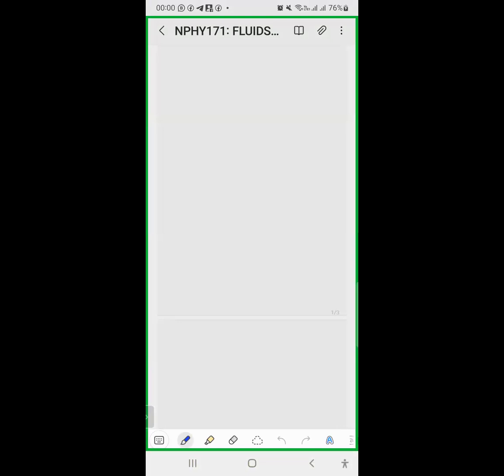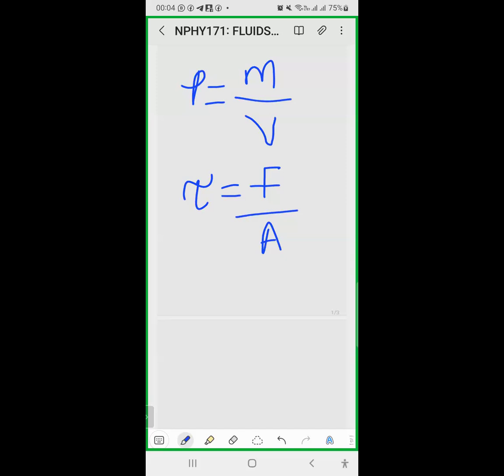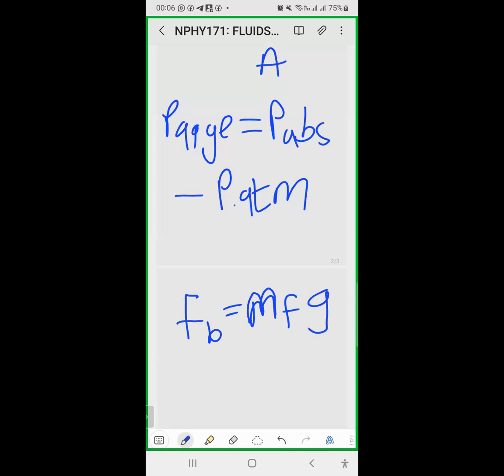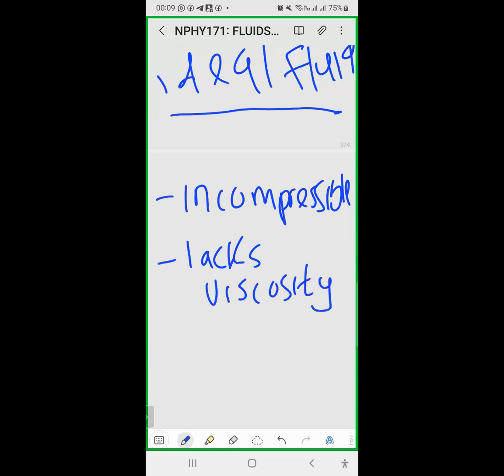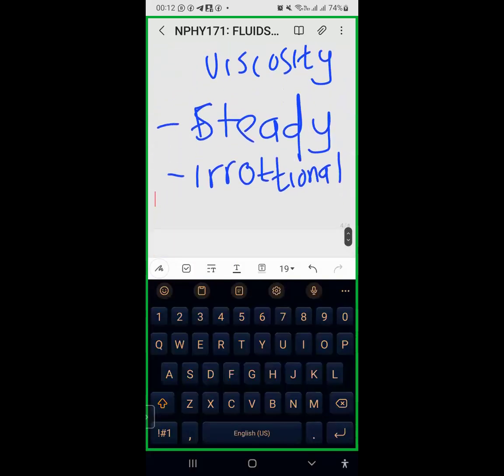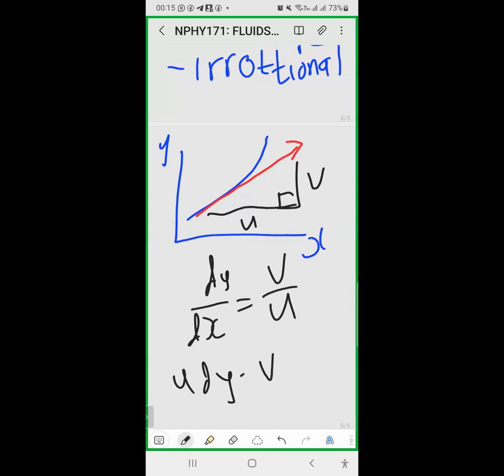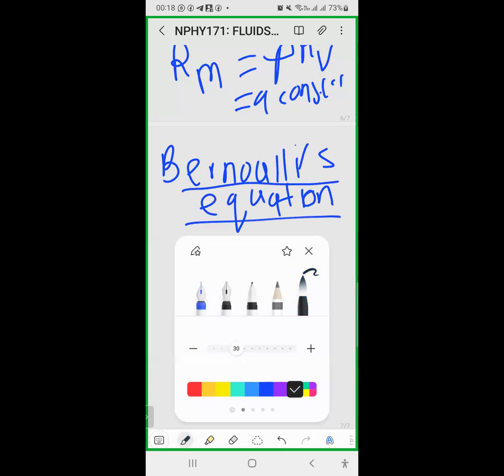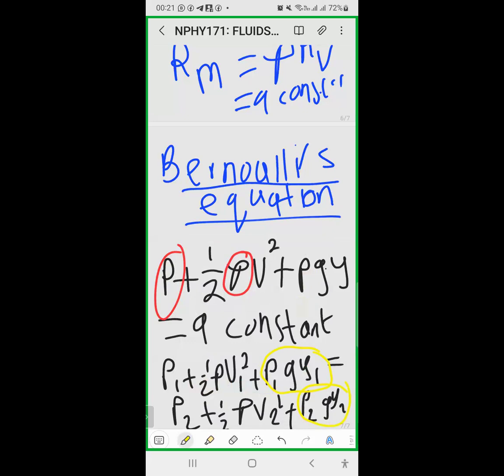FLUIDS MECHANICS REVISION LESSON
Focus:
- classification of fluids
- Shearing stress
- Viscosity
- Characters of Ideal Fluid
- Streamline
-Pascals principles
- Archimedes principles
- Bernoulli equation